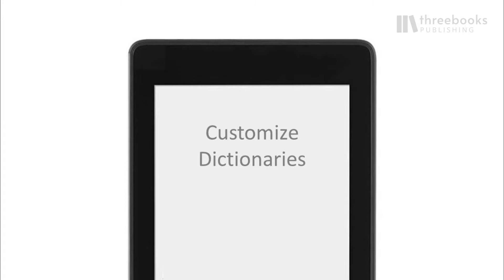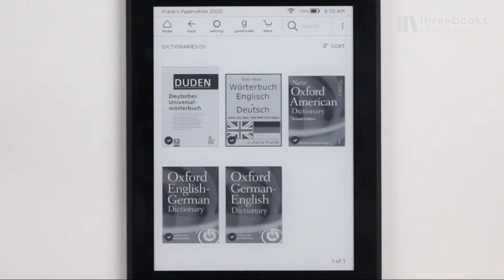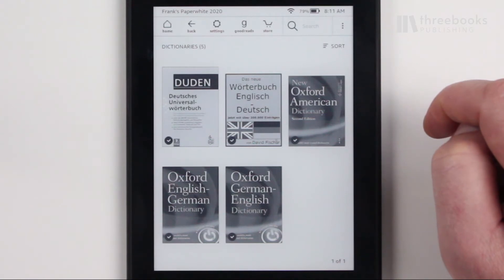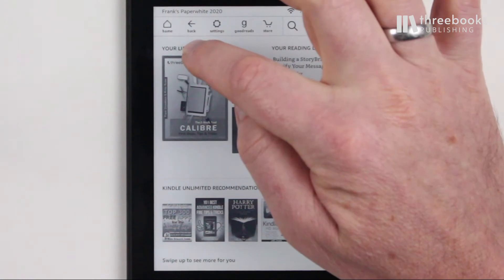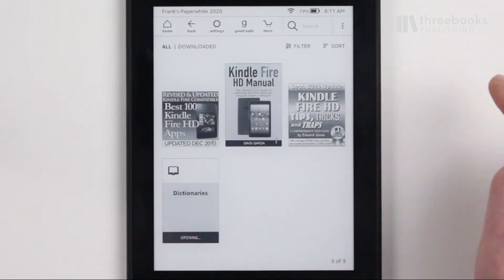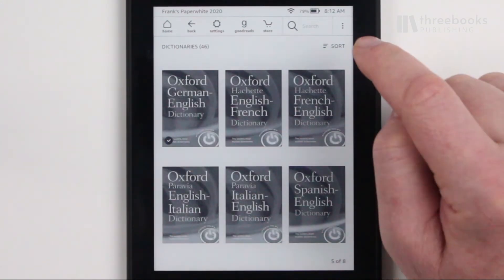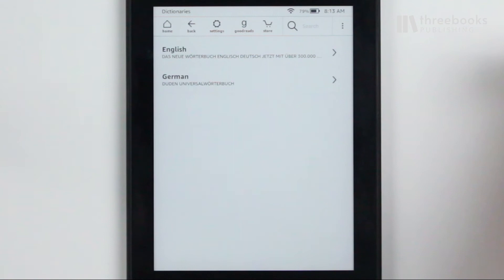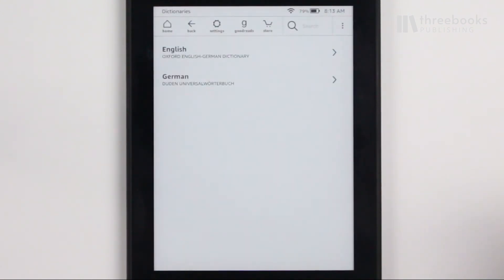How to change the default Dictionary of your Kindle | The Ultimate Kindle Tutorial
In the American English language edition the Kindle Paperwhite comes with a default dictionary which is the New Oxford American dictionary. On other English language editions the Oxford Dictionary of English is available.

If you change the language of your Kindle it automatically provides a standard dictionary in the language chosen, depending on the region in the world where you bought your device, different language dictionaries are available. If you want to find out which ones are available to you, you can see the dictionaries in the cloud view of the Paperwhite. It is a bit hidden, but I will show you how to find it:
Turn on the view "Library" and choose "All". Here you navigate to the last page of your item list and you will see the folder "Dictionaries". Open it and find all dictionaries that are available pick those you like and download them to your device.

Then you can change the default dictionary as follows:
Tap the menu "Settings"/ "Language and Dictionaries" and then "Dictionaries". Pick the language you want to edit. In our case it is "English" and the list of available dictionaries will appear.
Change the default dictionary by tapping the radio button on the right. With "OK" you confirm the change of the default dictionary and can now use it.

More details on the use of dictionaries will be explained in the chapter "Learn a Language".